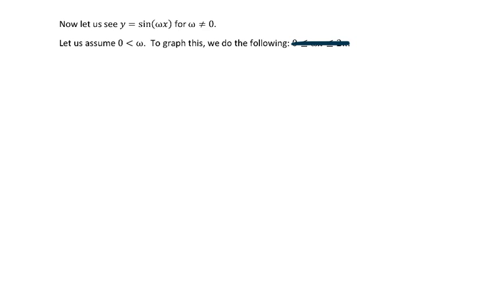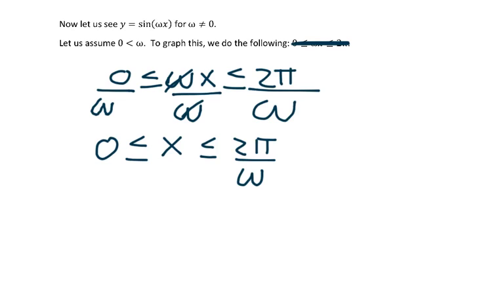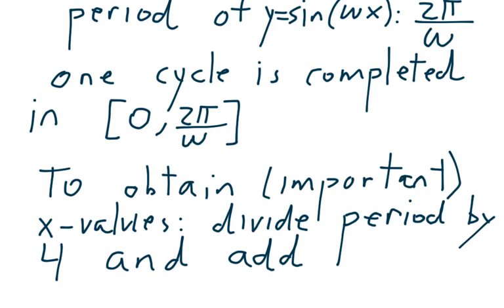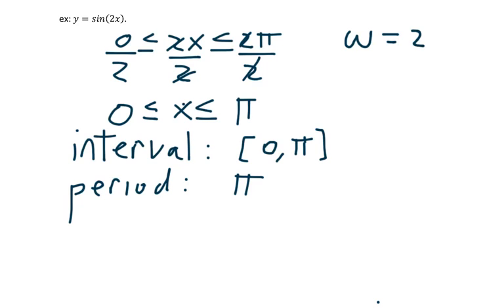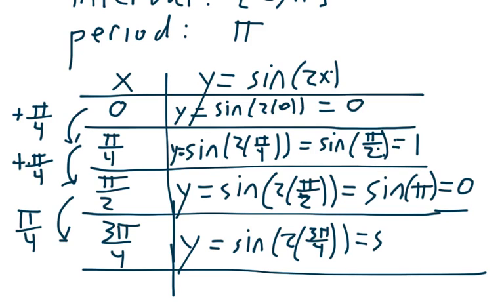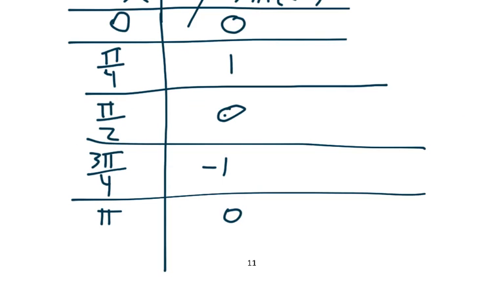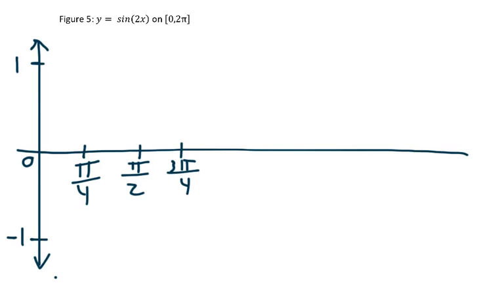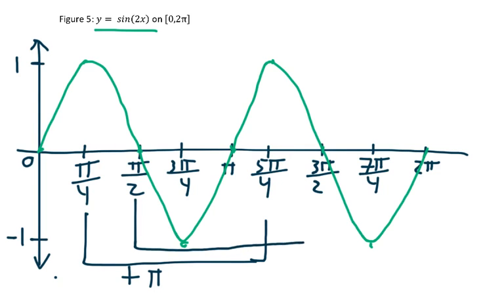Section 6 4 Part 3